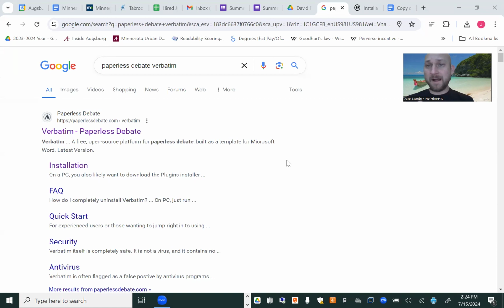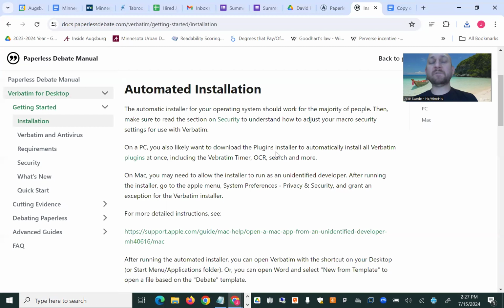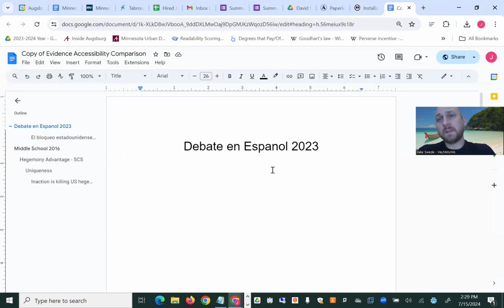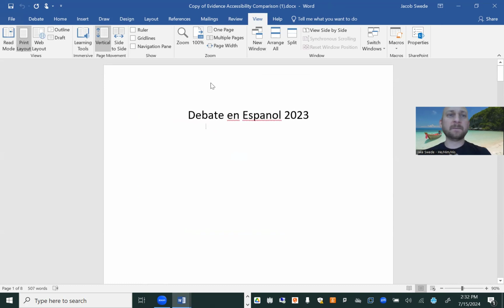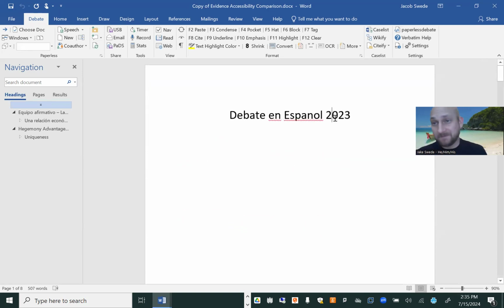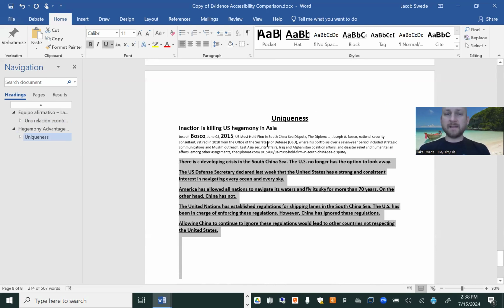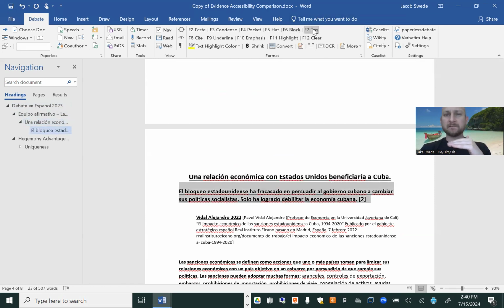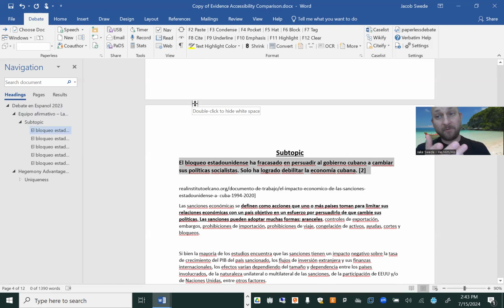Evidence Packet Creation - Downloading and Using Verbatim